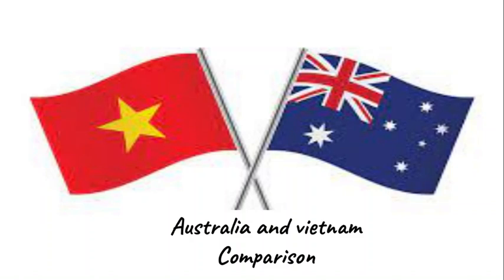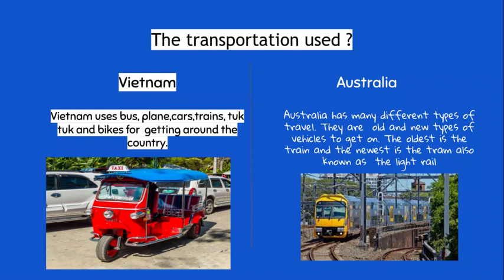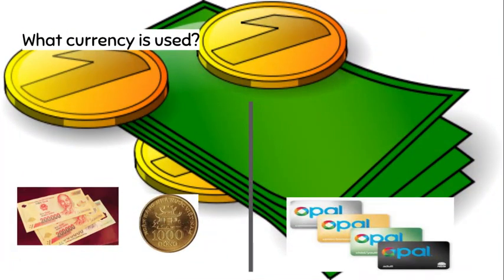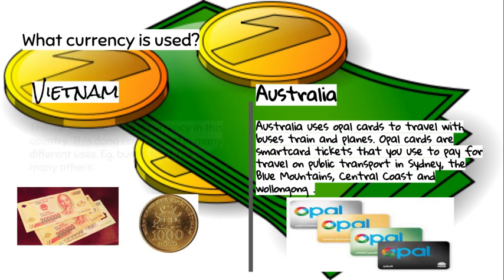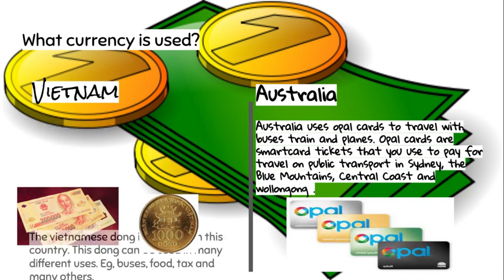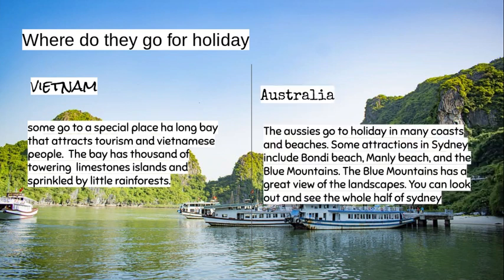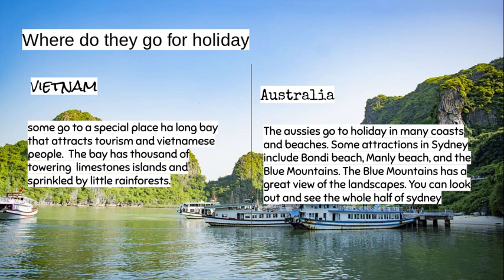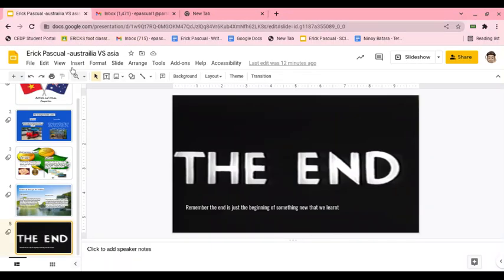Australia vs Vietnam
In this video, Erick and Vish describe some similarities and differences between Australia and Vietnam.